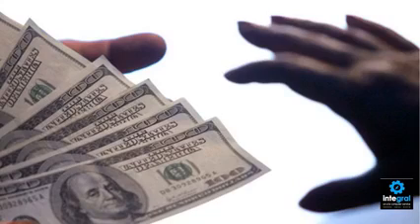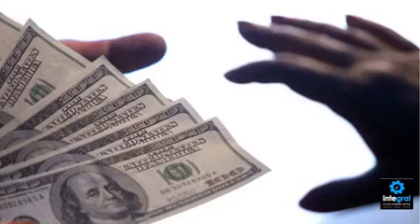How Sim Swap Fraud is Targeting Your Bank Accounts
In this video tip, I'll show you how you Sim Swapping is becoming the latest crime that is designed to steal your mobile phone account in order to steal your money and to rack up large charges on your phone bill.